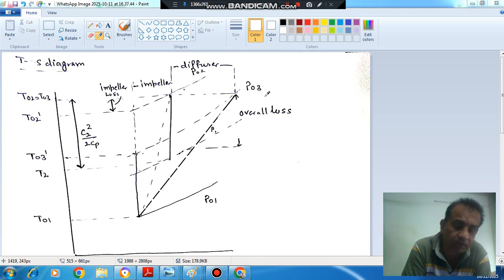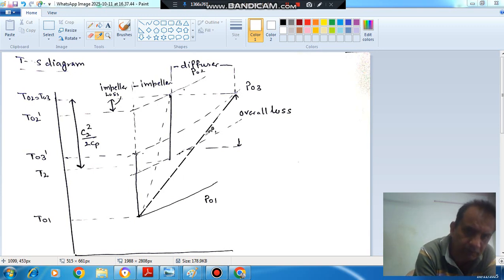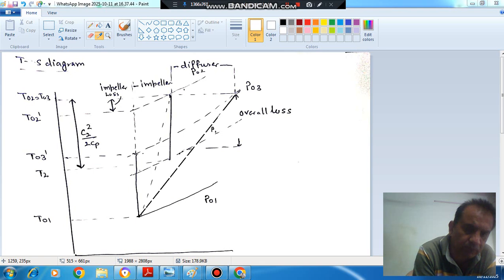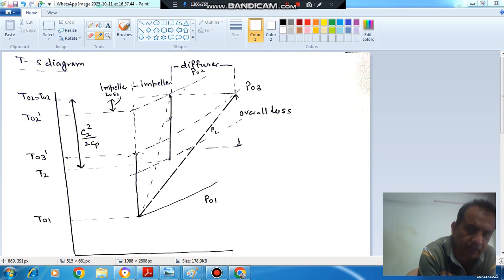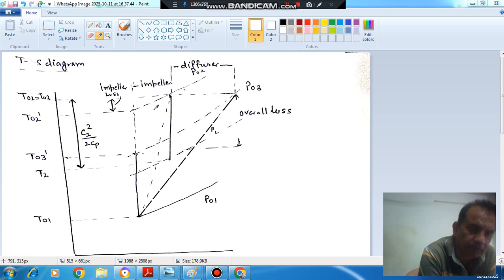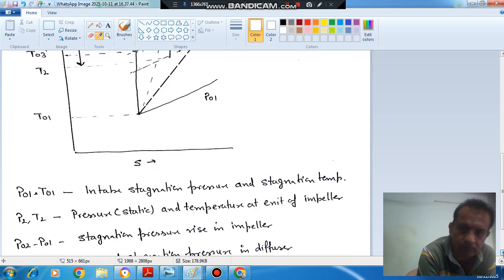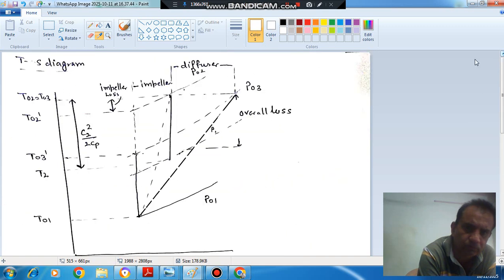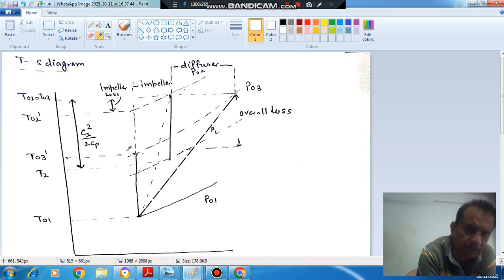T - S diagram of centrifugal compressor